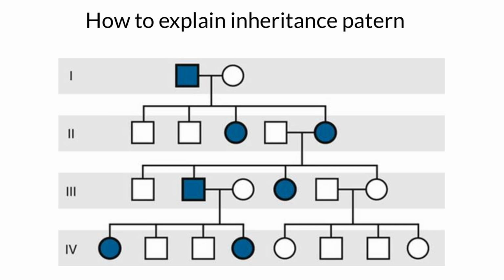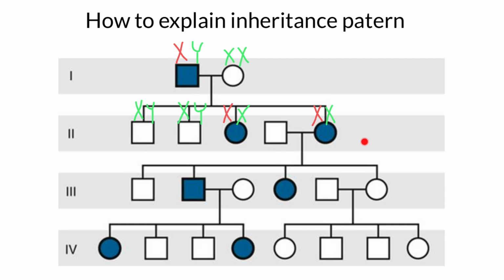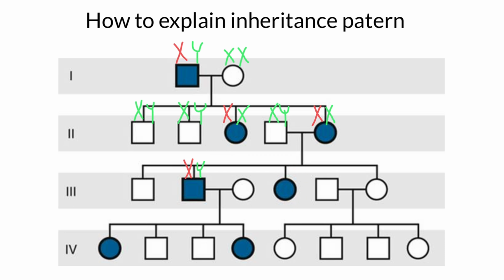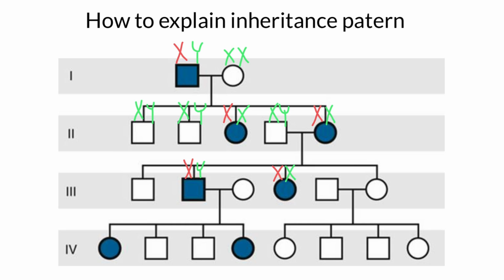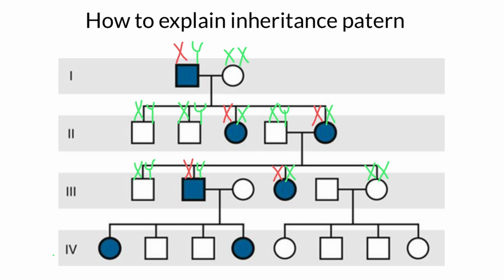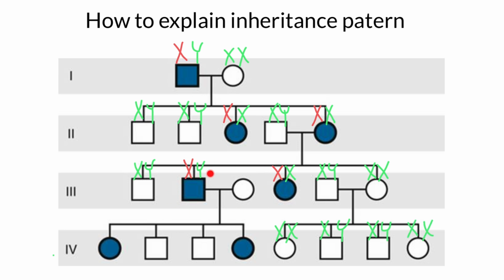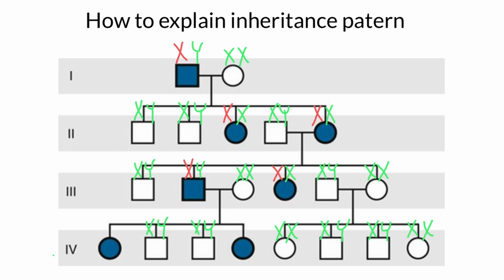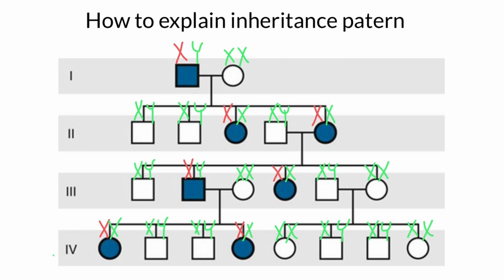How to Interpret Pedigree Chart Patterns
A pedigree is a chart of the genetic history of a family over several generations

Males are represented as squares, while females are represented as circles
Shaded symbols mean an individual is affected by a condition, while an unshaded symbol means they are unaffected
A horizontal line between man and woman represents mating and resulting children are shown as offshoots to this line
Generations are labeled with roman numerals and individuals are numbered according to age (oldest on the left)

Determining Autosomal Inheritance

Dominant and recessive disease conditions may be identified only if certain patterns occur (otherwise it cannot be confirmed)

Autosomal Dominant

If both parents are affected and an offspring is unaffected, the trait must be dominant (parents are both heterozygous)
All affected individuals must have at least one affected parent
If both parents are unaffected, all offspring must be unaffected (homozygous recessive)

Autosomal Recessive

If both parents are unaffected and an offspring is affected, the trait must be recessive (parents are heterozygous carriers)
If both parents show a trait, all offspring must also exhibit the trait (homozygous recessive)

Determining X-Linked Inheritance

It is not possible to confirm sex linkage from pedigree charts, as autosomal traits could potentially generate the same results

However certain trends can be used to confirm that a trait is not X-linked dominant or recessive

X-linked Dominant

If a male shows a trait, so too must all daughters as well as his mother
An unaffected mother cannot have affected sons (or an affected father)
X-linked dominant traits tend to be more common in females (this is not sufficient evidence though)

X-linked Recessive

If a female shows a trait, so too must all sons as well as her father
An unaffected mother can have affected sons if she is a carrier (heterozygous)
X-linked recessive traits tend to be more common in males (this is not sufficient evidence though)